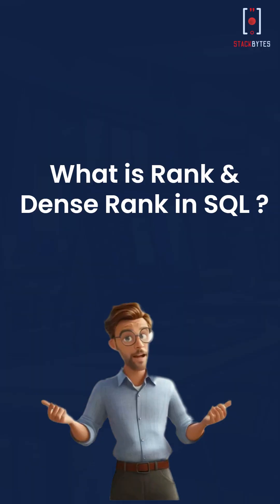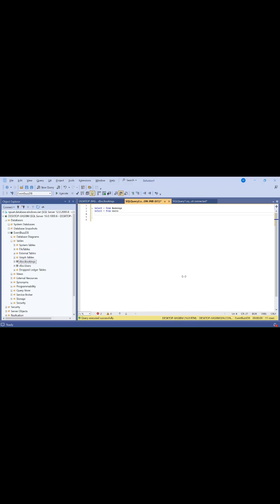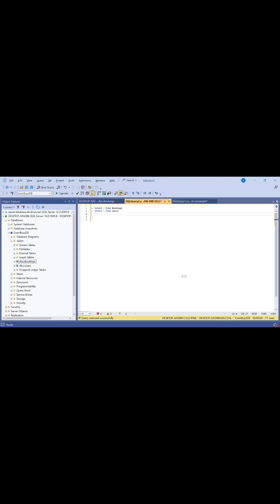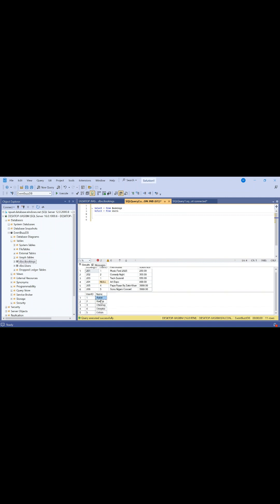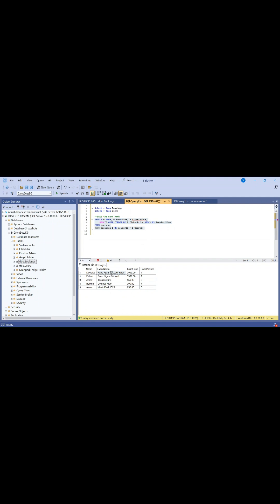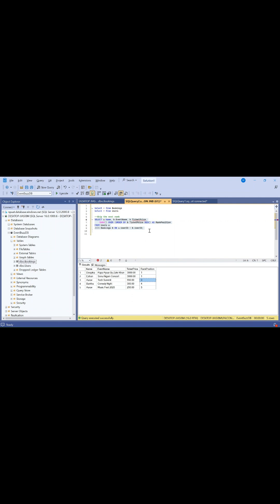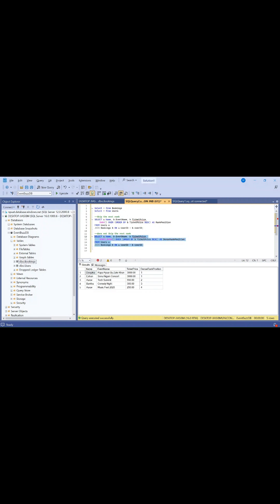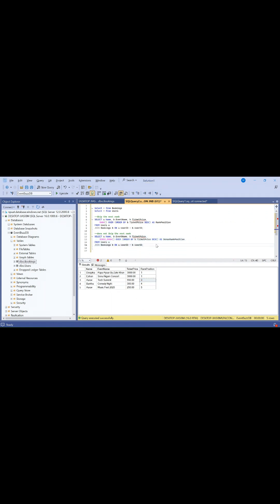RANK vs DENSE_RANK in SQL 🔥 | Simple Explanation with Example | SQL Interview Tip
Struggling to understand the difference between RANK() and DENSE_RANK() in SQL?
In this short, I’ll show you a real-time example using ORDER BY and explain how the ranking works — including skipped ranks vs continuous ranks.
Perfect for SQL interviews, data analyst roles, or DBMS concepts!

🎯 Explained using EventBuzzDB Users & Bookings — real use-case demo!
rank vs dense rank sql,
rank vs dense rank sql server,
sql interview question,
sql ranking functions,
rank function in sql,
dense rank in sql,
top N records sql,
sql analytics functions,
sql for data analyst,
sql tutorial for beginners,
difference between rank and dense rank